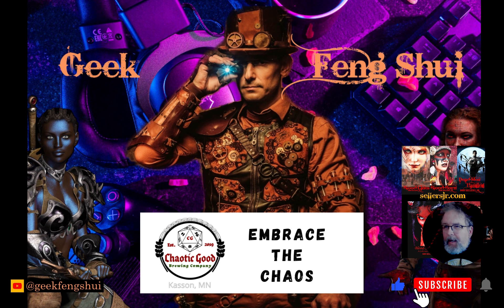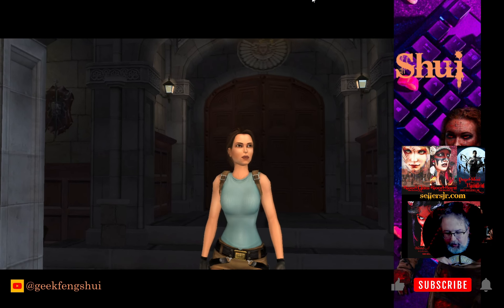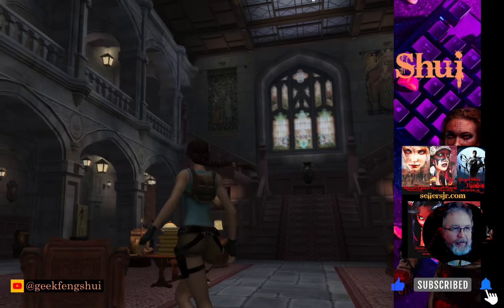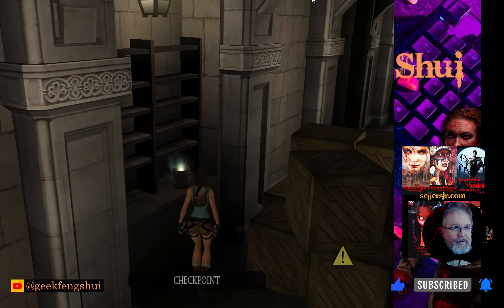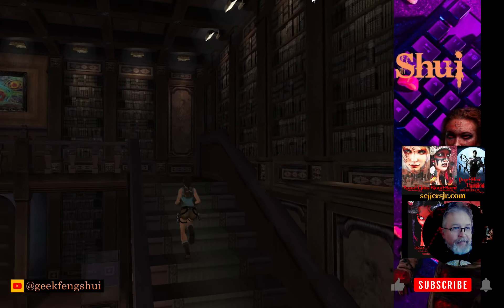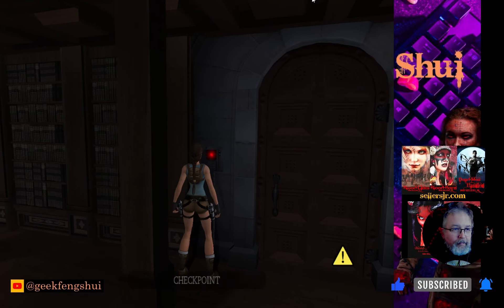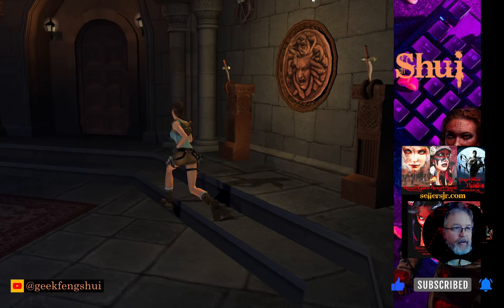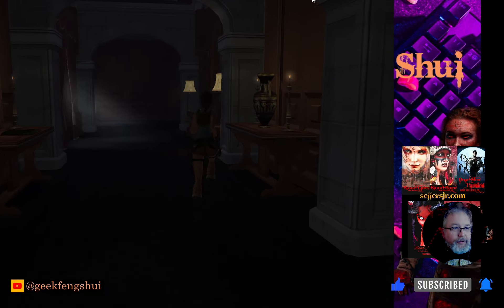Tomb Raider Anniversary Introduction.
A bit of a clunky learn as I went introduction to the game. I plan to do another in this game's series now that I am more comfortable with my controller 8)

Short Stories, Collector Covers!